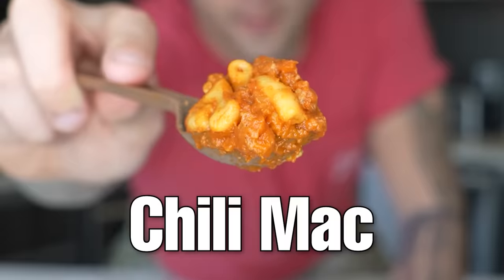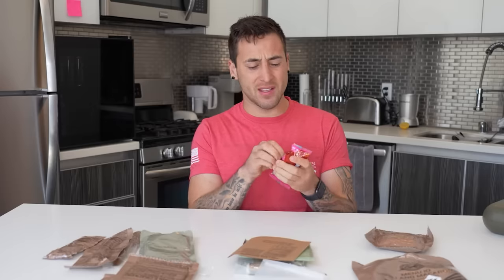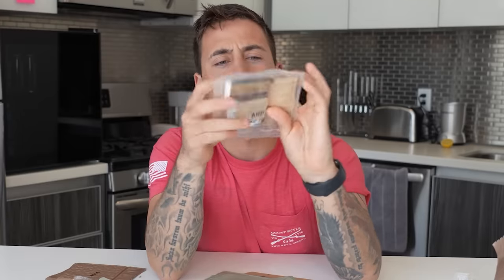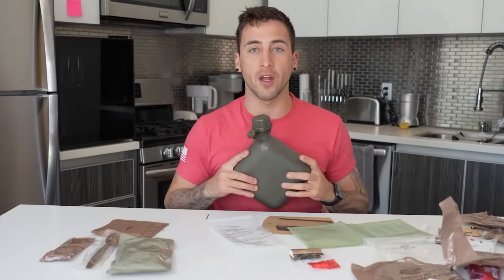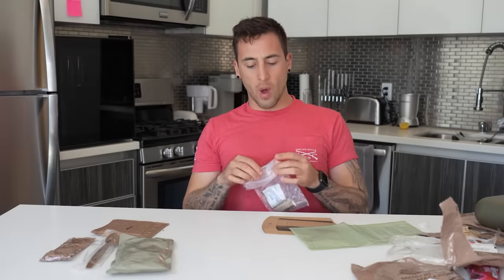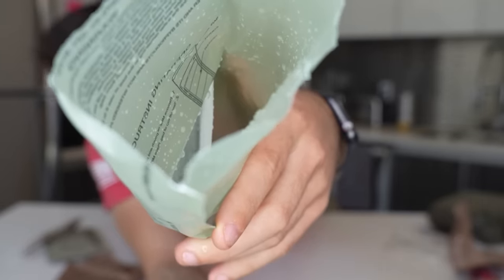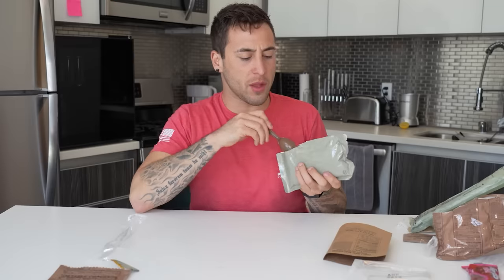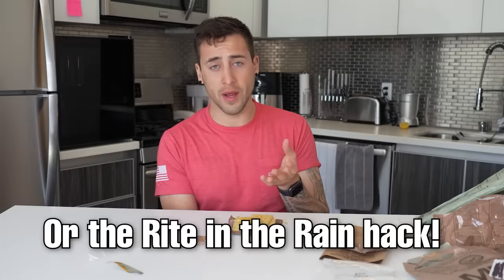VETERAN TIPS AND TRICK ON HOW TO EAT A MRE IN BASIC TRAINING!!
As a military Veteran it took me a long time to learn the right tips and trick on how to eat a MRE (Meal Ready to Eat) properly so its time to share these secrets for people going to basic training! Do you know anyone in the military branches that wish they saw this before going to boot camp?

MY GEAR:
Camera - Sony A7IV
Lens - Sony 16-55
Camera Mic - Rode Micro
Lavalier Mic - Tascam DR-L10
SD Cards - Samsung
Bipod - For small rigs
Batteries - Sony NPFZ100
Camera Clip- Peak Design
Camera Mount- Andoer QR
Screen Protector
GoPro Kit
Backpack - Urban Assault Pack

Address:
Nikko Ortiz